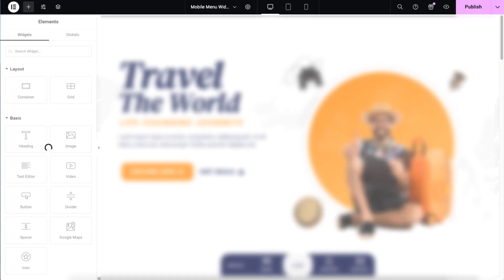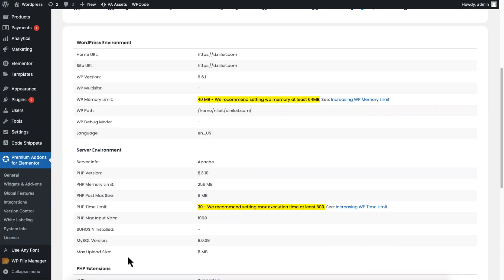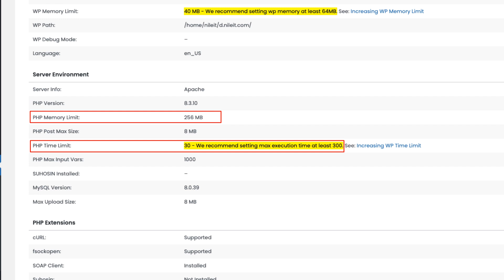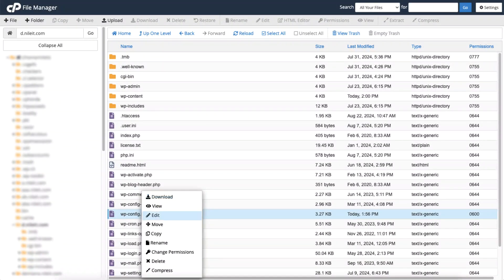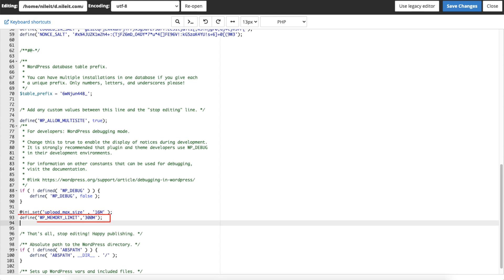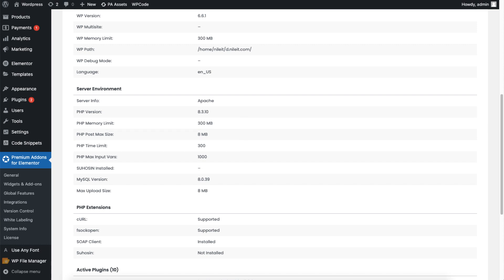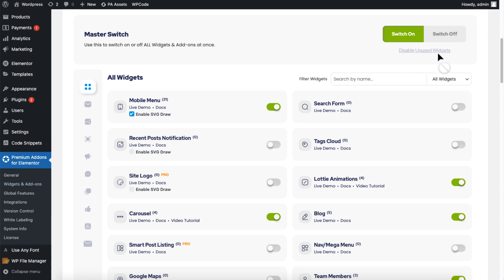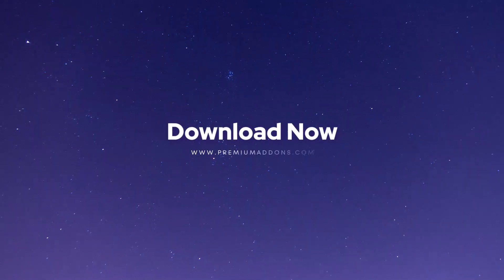How to Fix Elementor Editor Stuck on Loading Issue - The Easiest Way!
Are you facing the frustrating Elementor editor loading issue? Is Elementor stuck on loading screen? In this video, we’ll walk you through simple and effective tips and tricks to help you fix the problem and get back to designing with ease. Whether it's caused by plugin conflicts, memory limits, or server issues, we’ve got you covered with step-by-step solutions. Watch now and keep your Elementor workflow running smoothly!